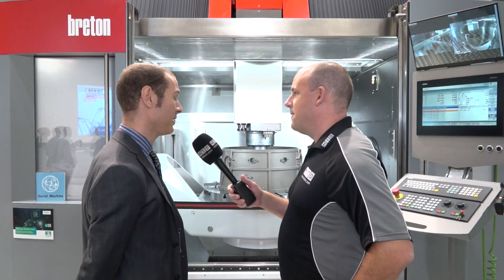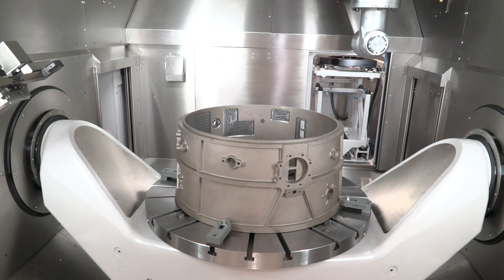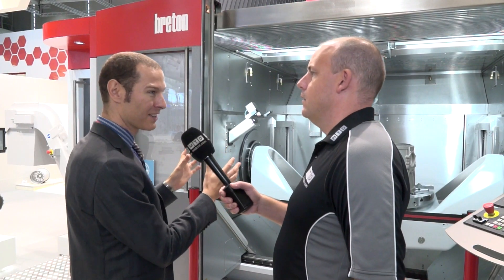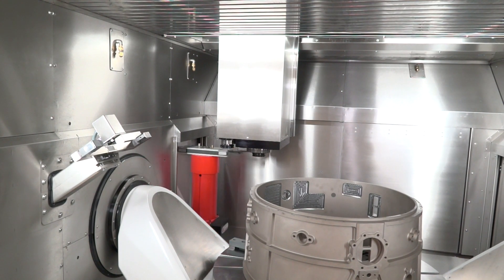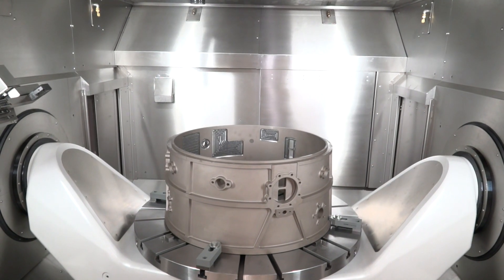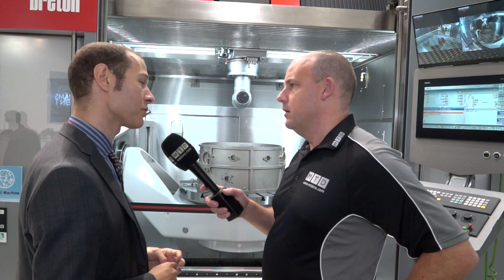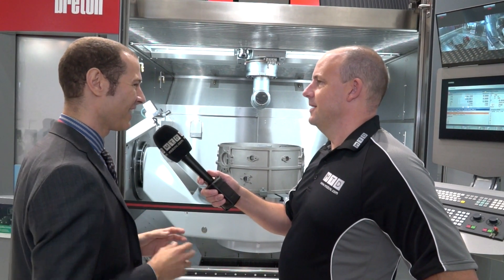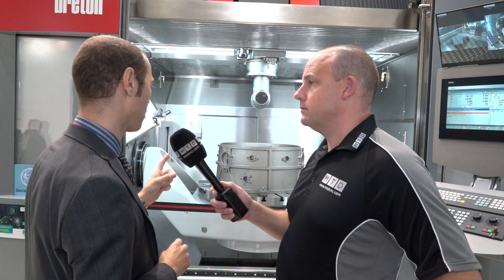Breton 5 Axis with CNC turning function introduced at EMO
Multi function machining is what this video is all about. This tasty looking mill/turn machine was recently launched at EMO 2017. Ideal for engine casings and rings, this model is refined to provide manufacturers with a precision, one-hit machining solutions.